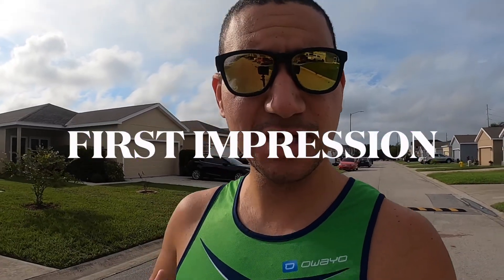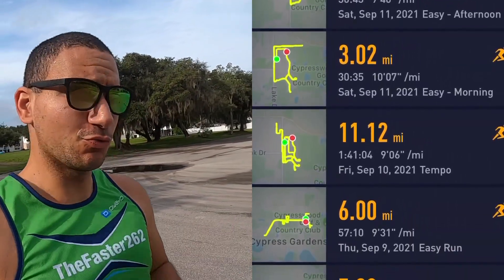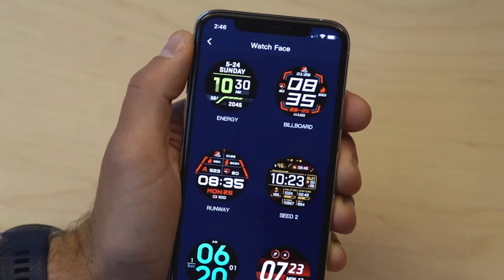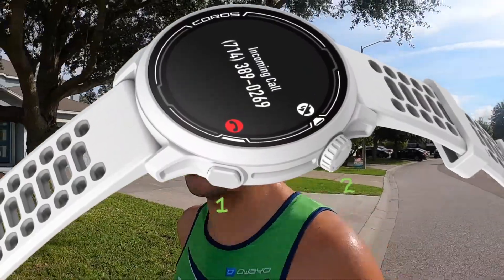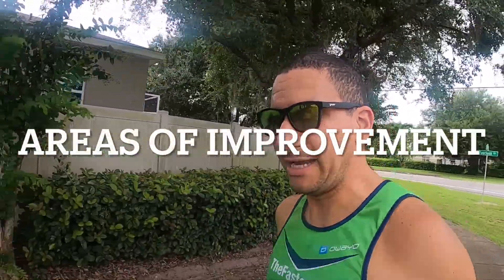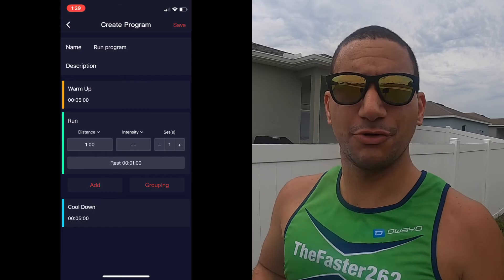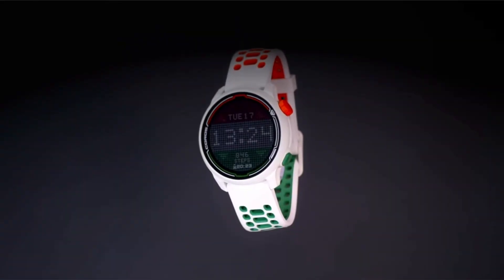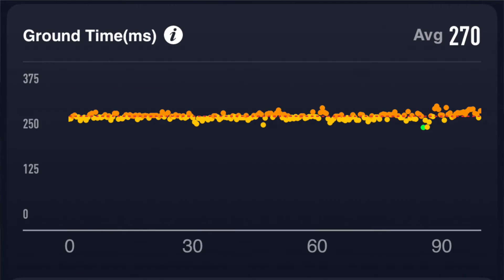First Look: COROS Pace2 (Eliud Kipchoge Edition)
Nearly two weeks later, I purchased my new watch in the COROS Pace2 and I have put in enough work to provide you with a review of my first impression. See what passes the test and what still needs some work for an even better running experience!